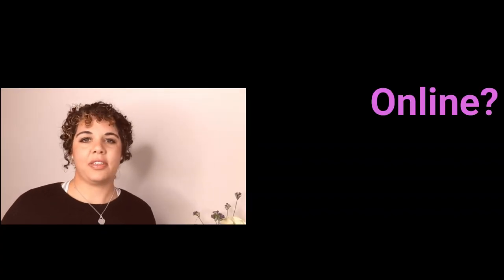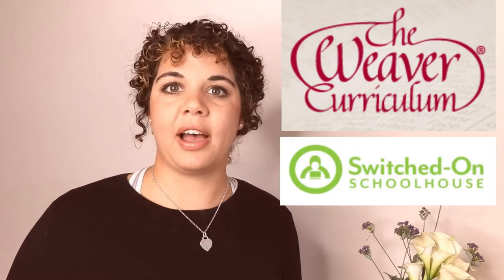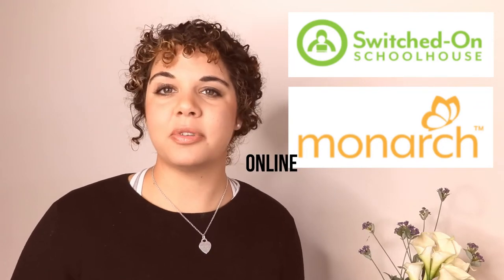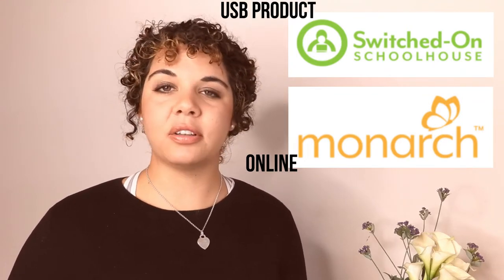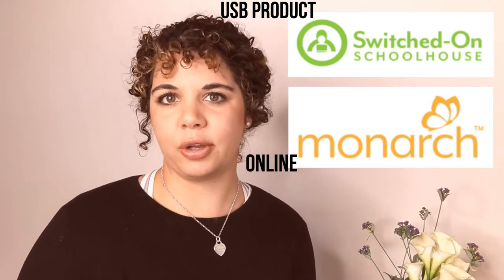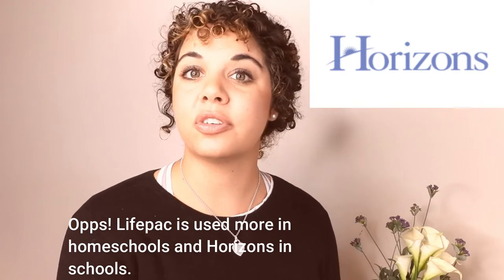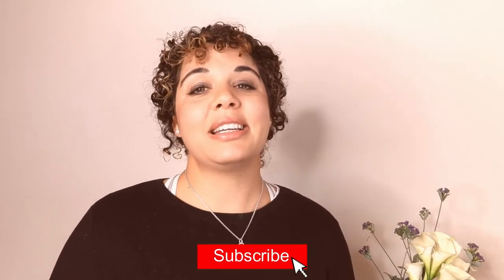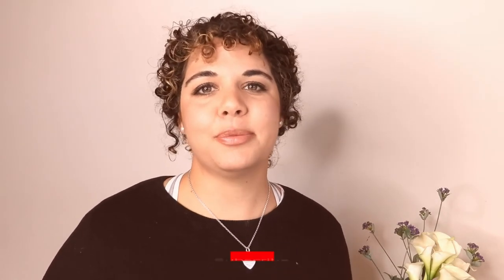Alpha Omega Publications Reviews: What Should I Choose???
In this video we'll look at Alpha Omega Publications reviews of all their homeschool products.

Alpha Omega (AOP) has so much to offer. It's actually an amazing product (or series of products) because it aims to give you something that will work for your family.

This video will explain all the different products by Alpha Omega Publications so you'll be able to decide which is the right product for you!

Horizons homeschool curriculum
Weaver homeschool curriculum
Switched on Schoolhouse homeschool curriculum and
Monarch homeschool curriculum

Lifepac and Switched on Schoolhouse by Alpha Omega tend to be the most popular options for homeschooling parents. The former is a hard-copy curriculum, and the latter is a computer-based curriculum.

Hope you find the information useful!